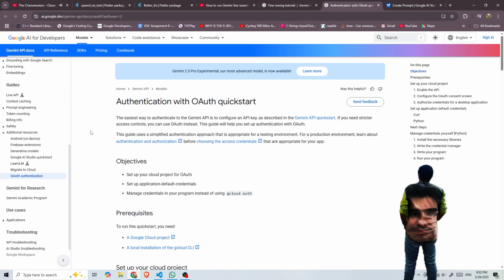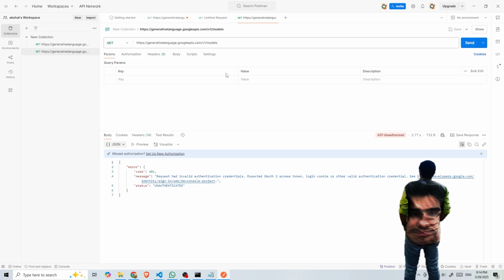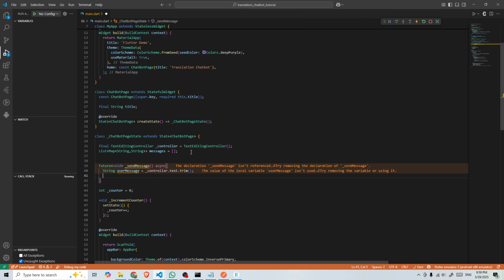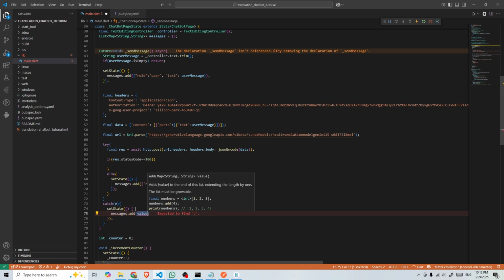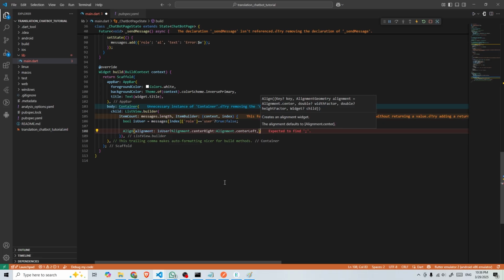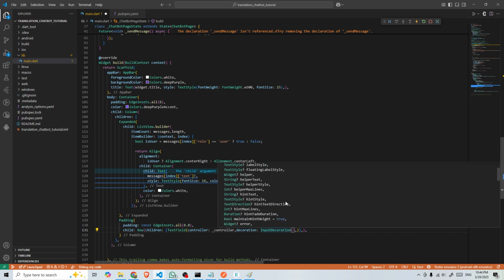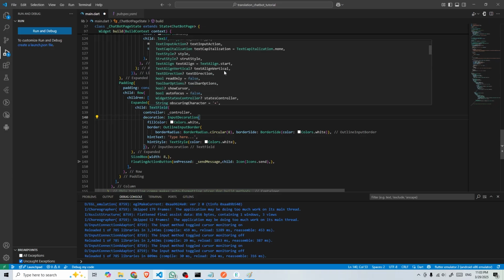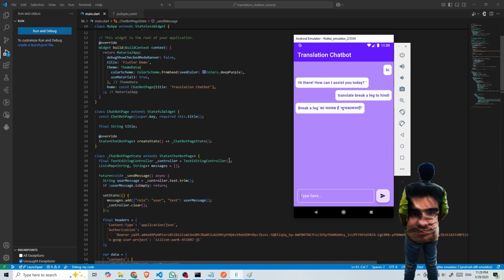Build a Chatbot in Flutter with a fine tuned Gemini model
In this video, I walk you through building a powerful chatbot using Flutter and a fine-tuned Gemini model! 🎯 Whether you're a beginner or an experienced developer, this tutorial will help you integrate an AI-powered chatbot into your Flutter app.

🔥 What You'll Learn:
✅ Setting up a chatbot in Flutter
✅ Fine-tuning Gemini for better responses
✅ Integrating AI into your mobile app
✅ Making the chatbot interactive & responsive

🚀 Watch till the end for a fully functional AI chatbot! 🎉